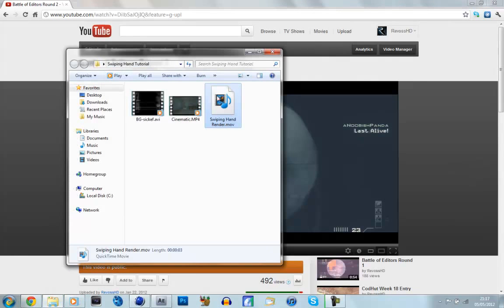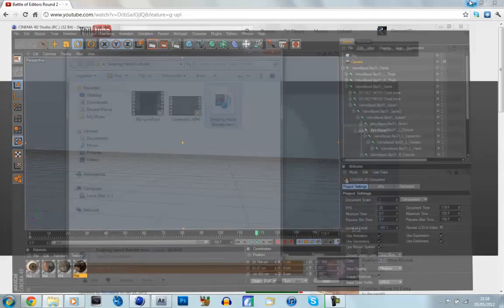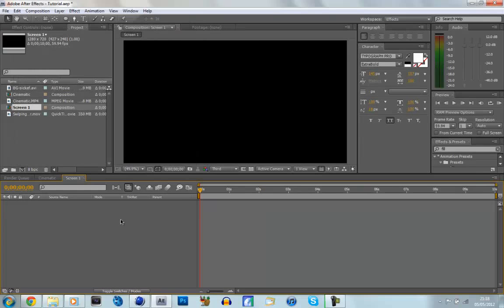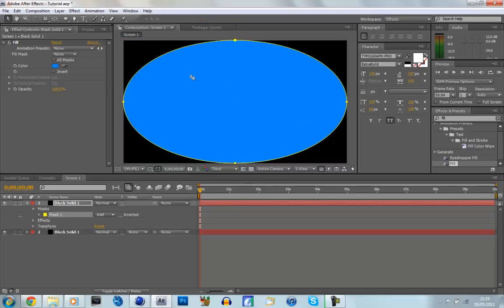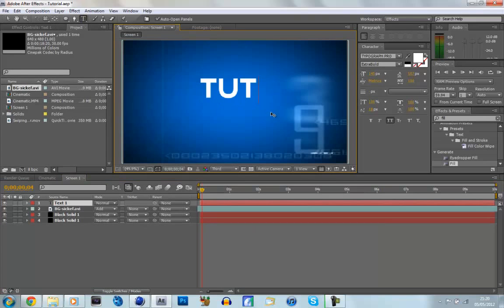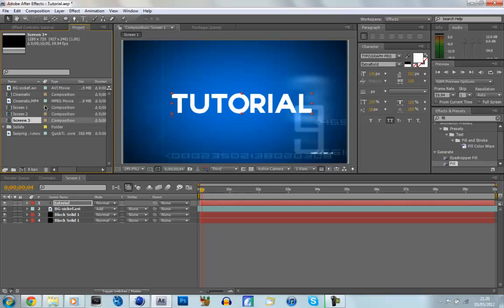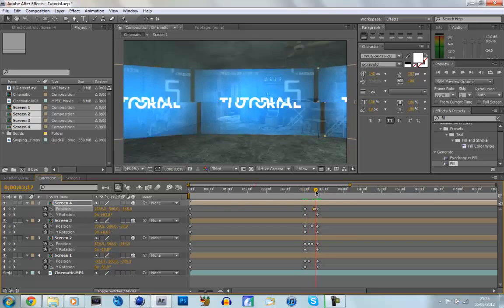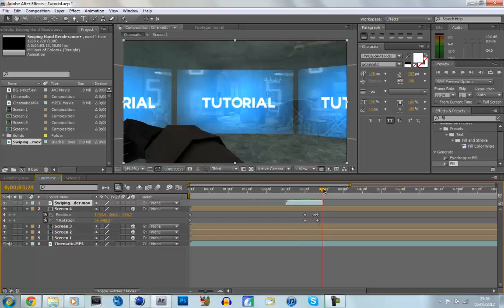After Effects Tutorial - 3D Swiping Hand & 3D Screens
Hey guys, this a great tutorial from Revoss showing you how to add a really nice 3D swiping hand.